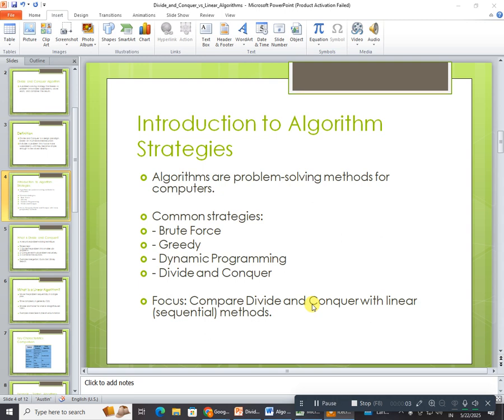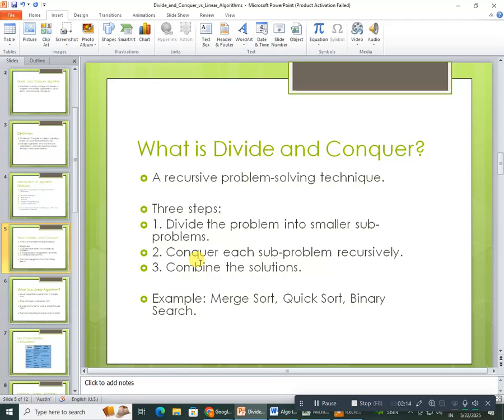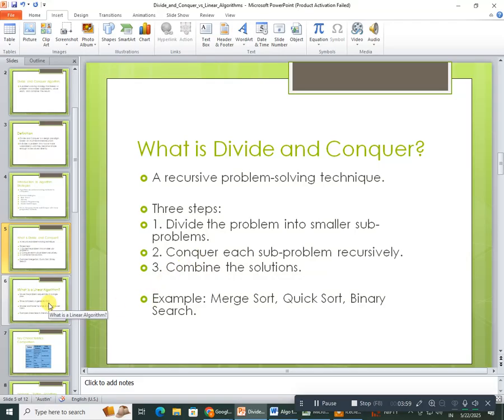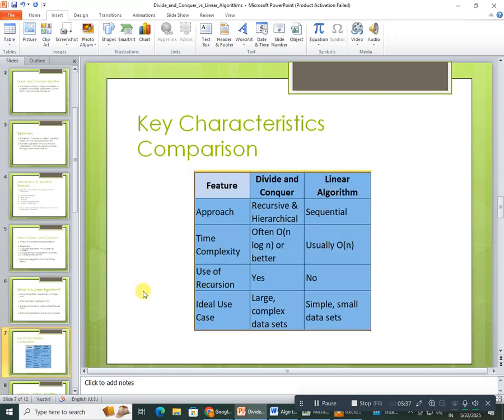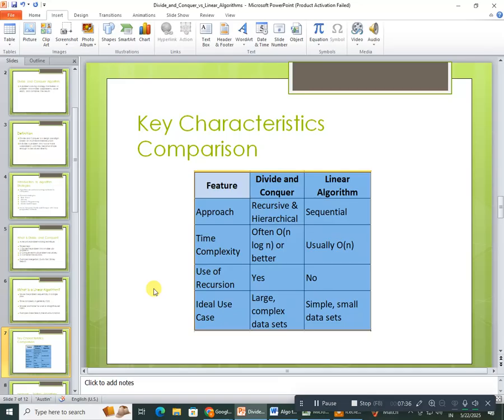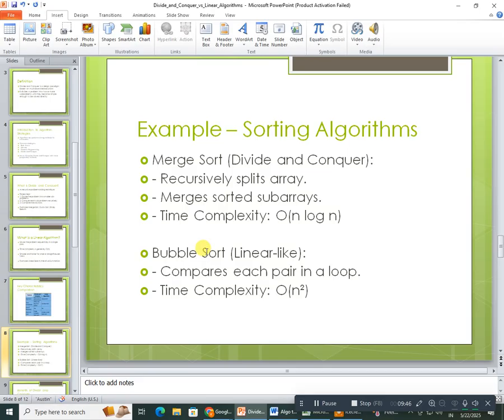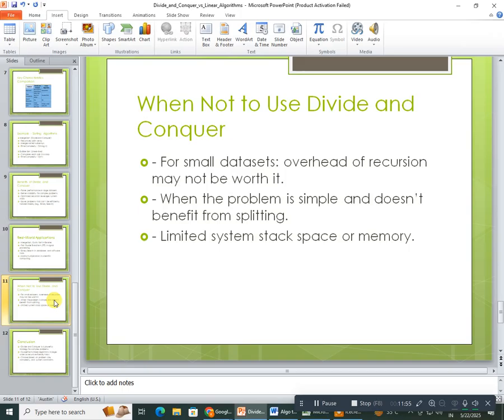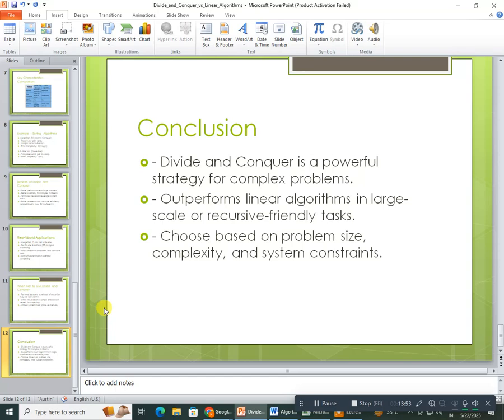Divide and conquer part 3 / Shibshankar Mukherjee Dept:CSE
Divide and conquer part 3